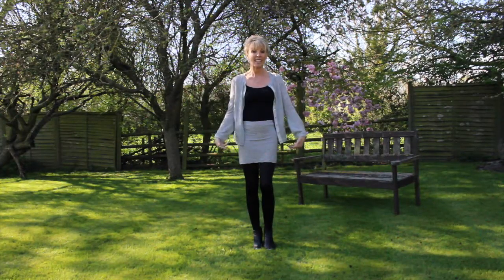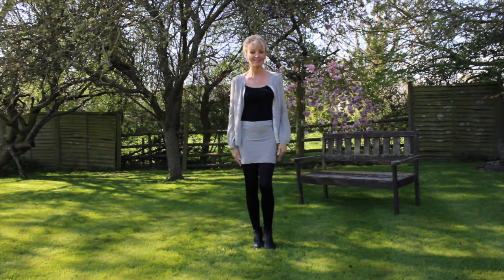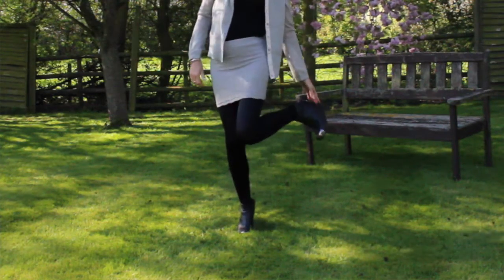SECOND HAND SALE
Top tips for what to wear to a clothes sale.